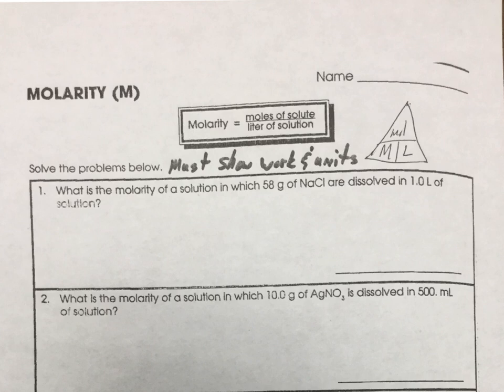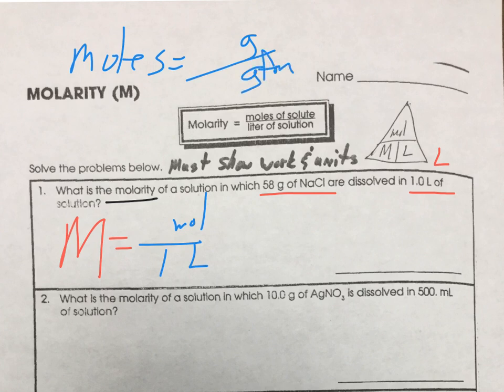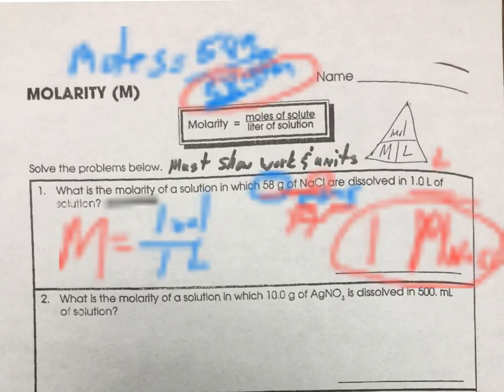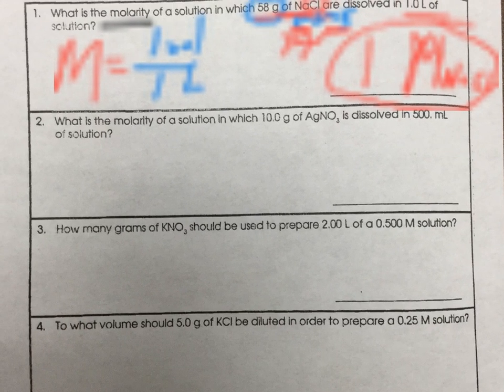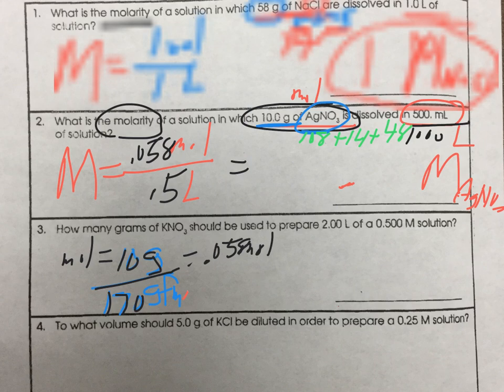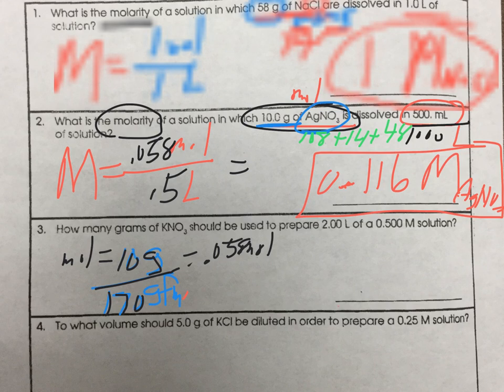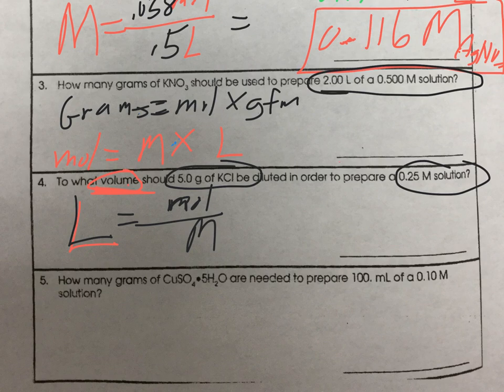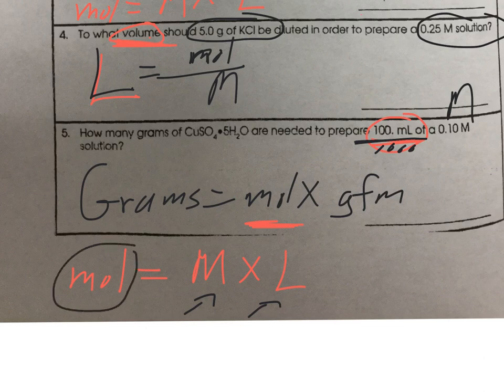Molarity ws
Chemistry